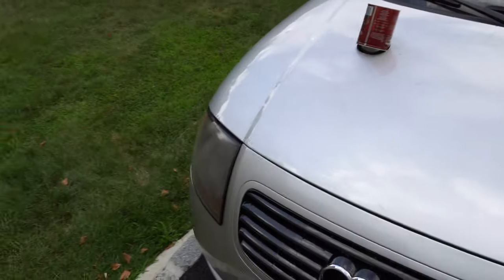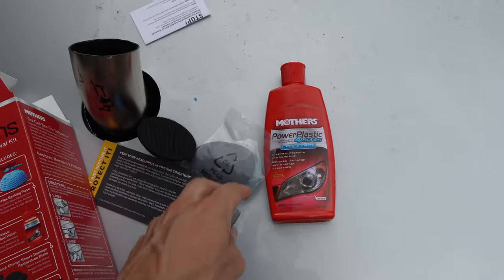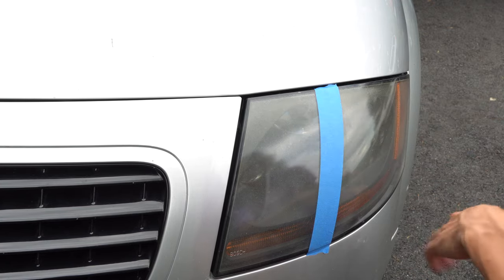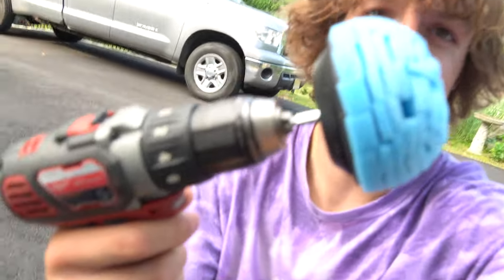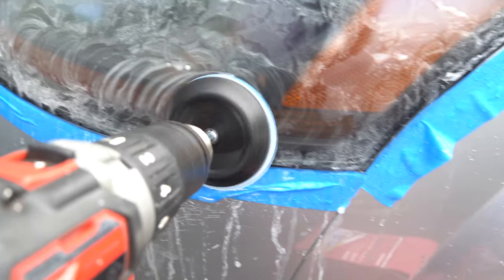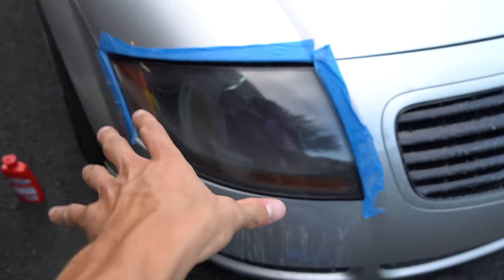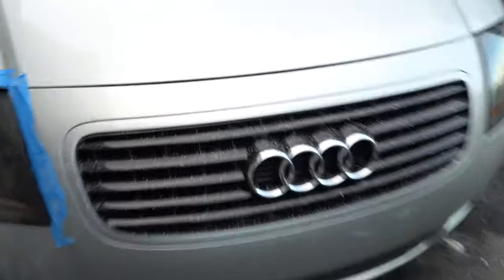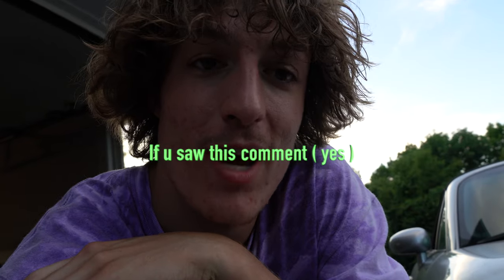HOW TO - Restore CAR Headlights At Home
restoring 20 year old headlights diy